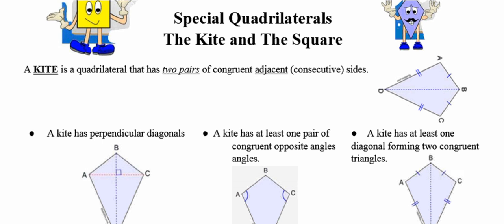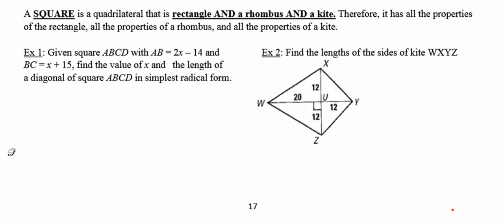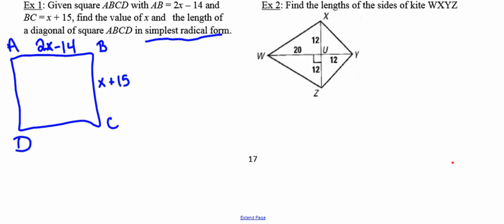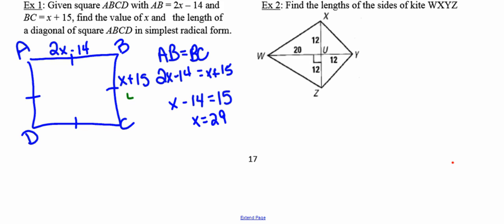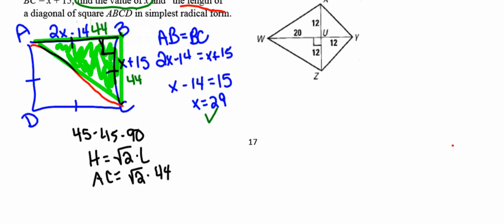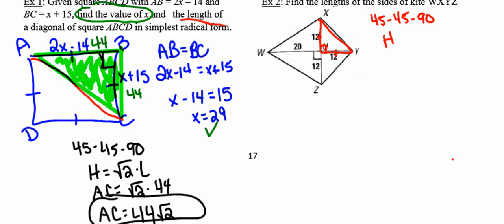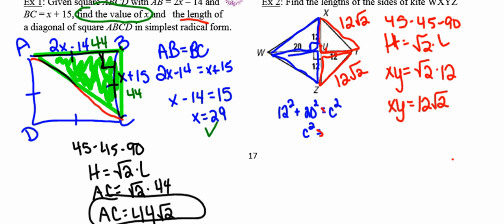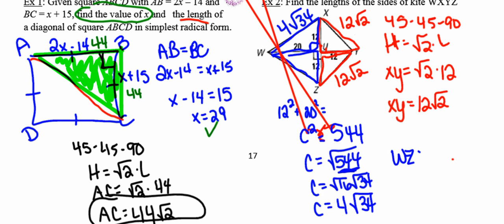p 17 18 Square & Kite